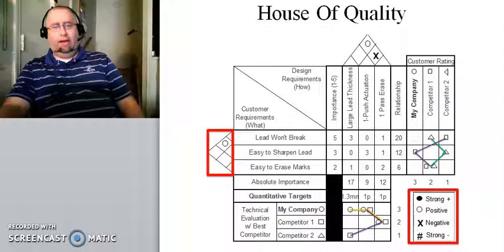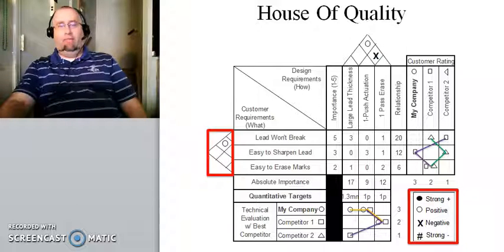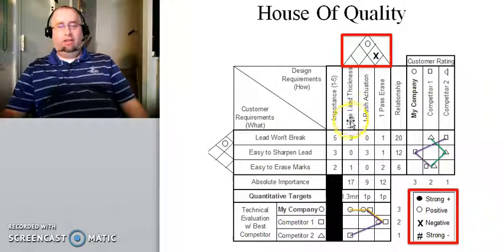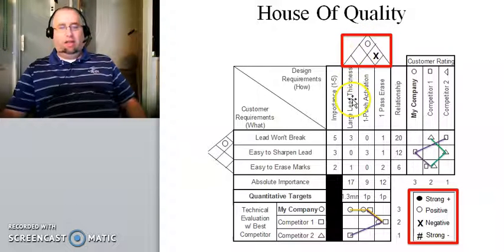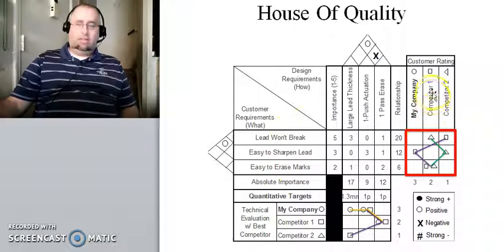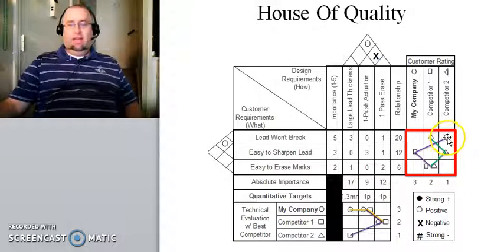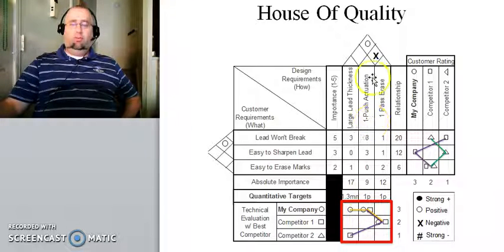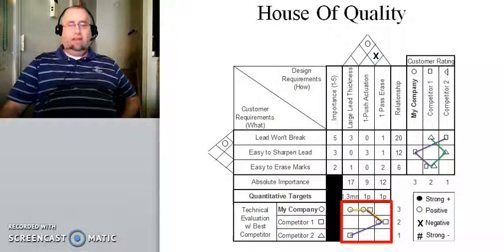Lecture 08 (Video 5 of 6)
This video continues illustrating the House Of Quality diagram used to illustrate the Quality Function Deployment (QFD) method for a representative example. A newly proposed mechanical pencil with thick lead to prevent breakage is evaluated against two competitors: 1) a conventional mechanical pencil with thin lead and 2) an old-style wooden pencil.